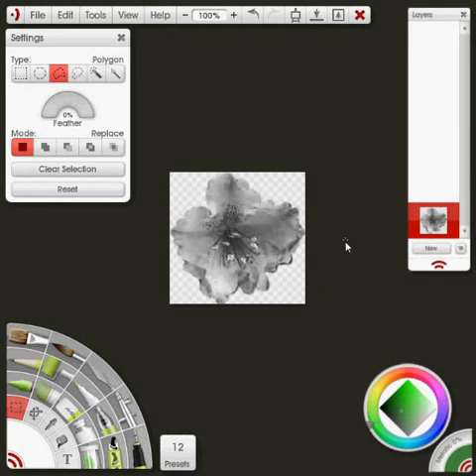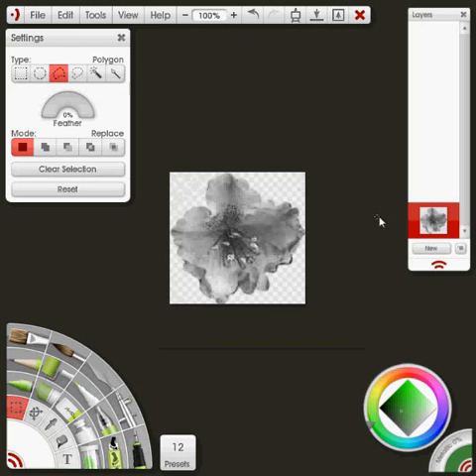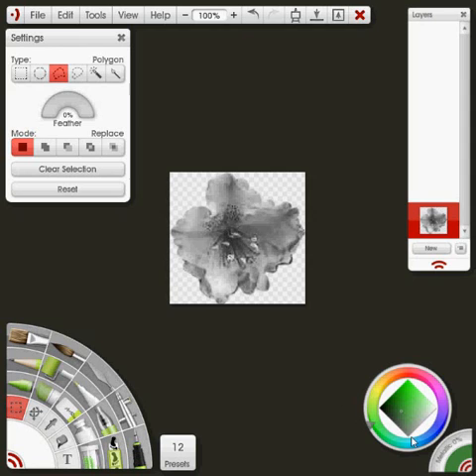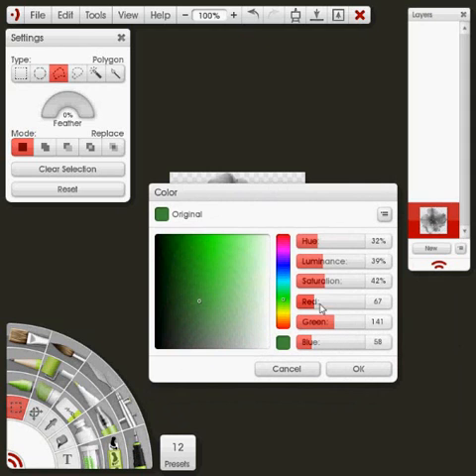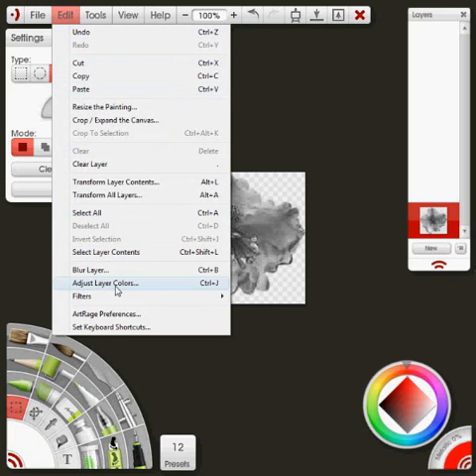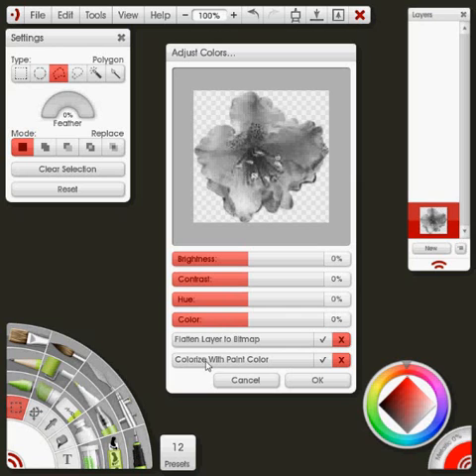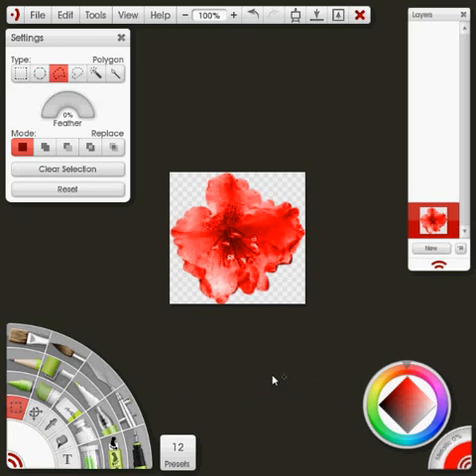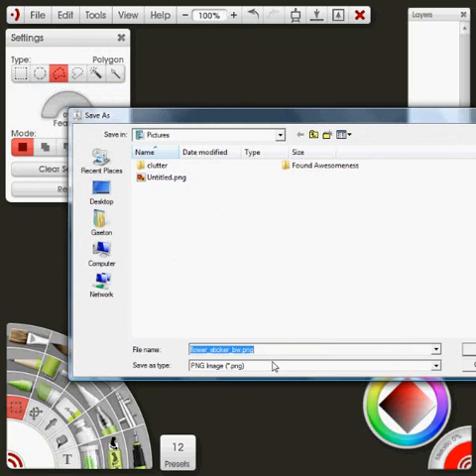ArtRage Studio - Colorizing using the Adjust Color Panel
Using ArtRage Studios Adjust Colors panel to colorize a black and white flower for use with the Sticker Sheet and Sticker Spray features.